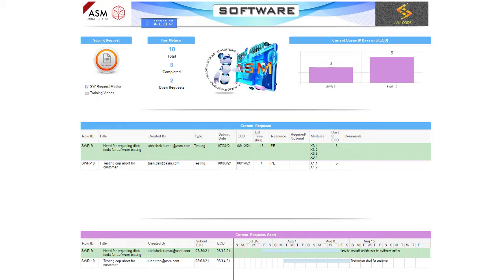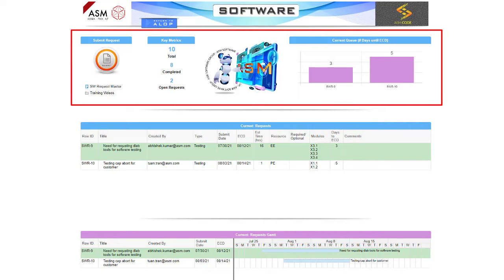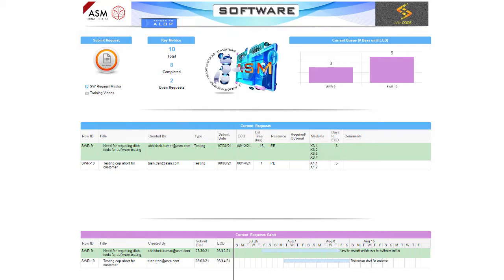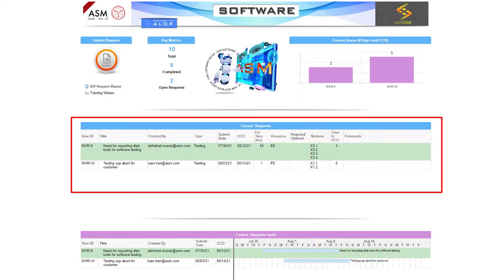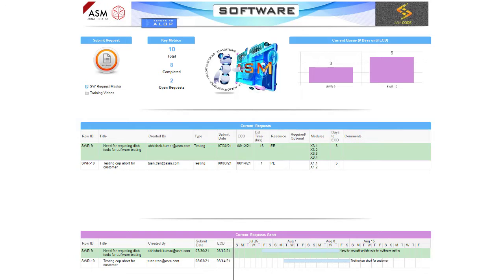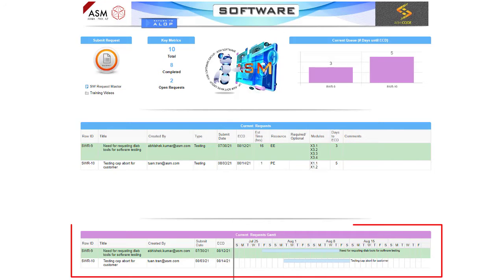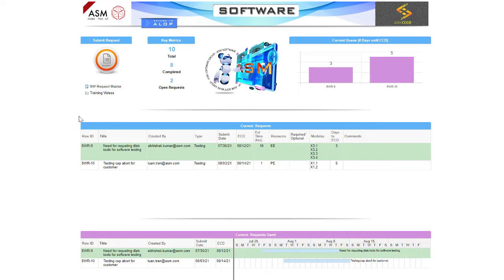Software Request System